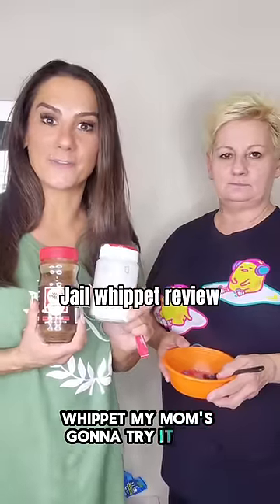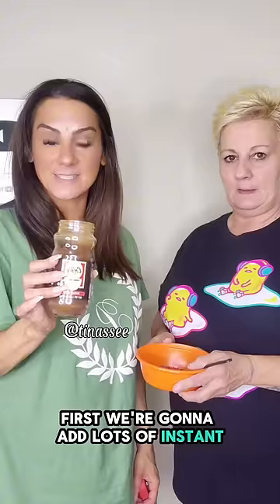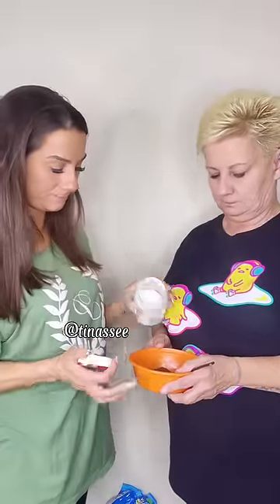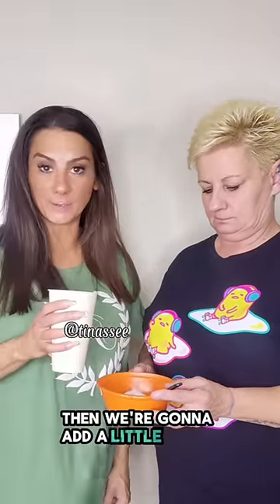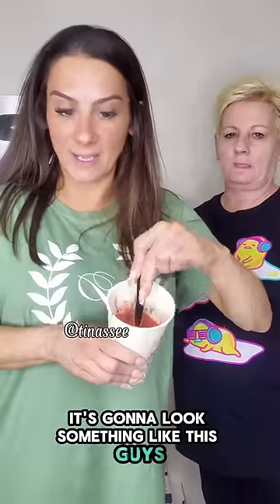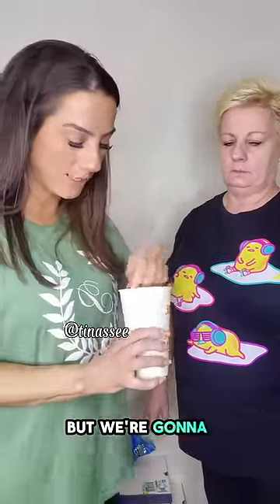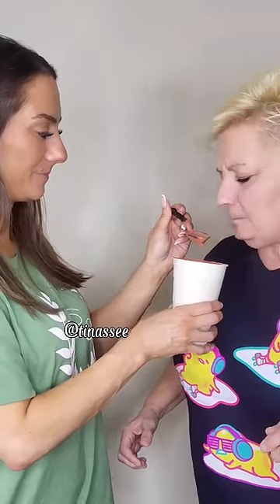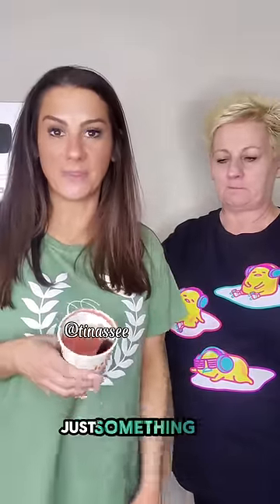so many ways to make a whippet in Jail